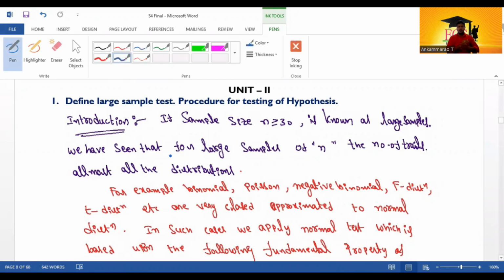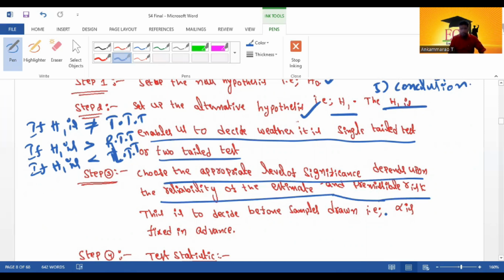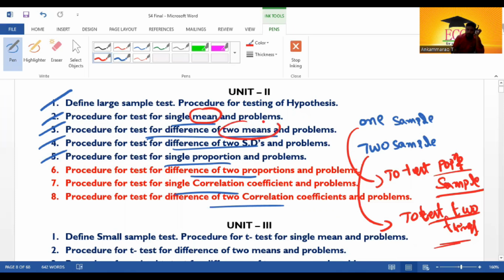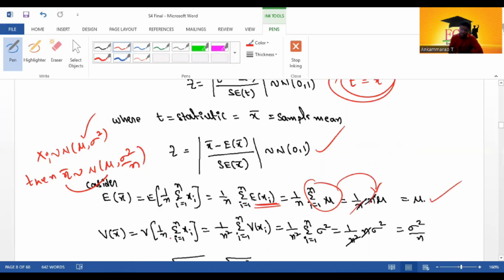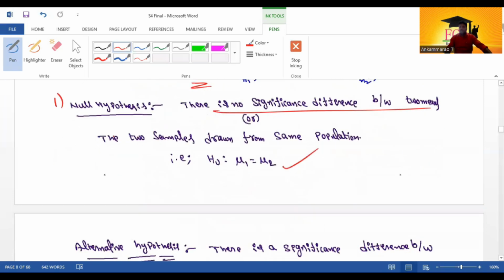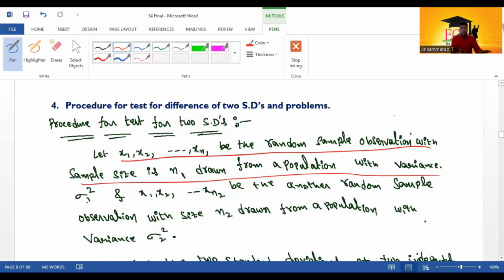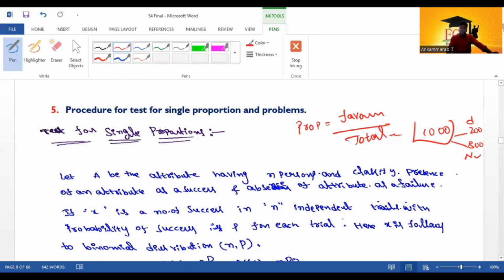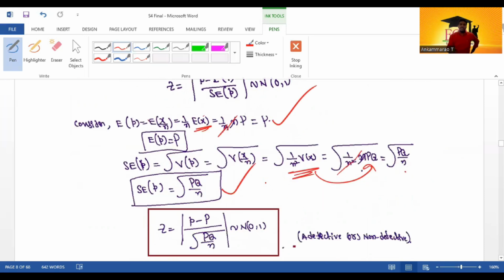B.SC Statistics Second year - Fourth Semester Unit - II explanation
"Hi everyone, this is EMINENETSTATISTICS ANKAMMARAO,
on this channel i make videos on:IIT JAM - Mathematical Statistics 2023 solved questions,
B.Sc Statistics - I year - II sem and B.Sc Statistics - II year - IV sem "
"statistics statisticstutorials ankammarao statistics telugu